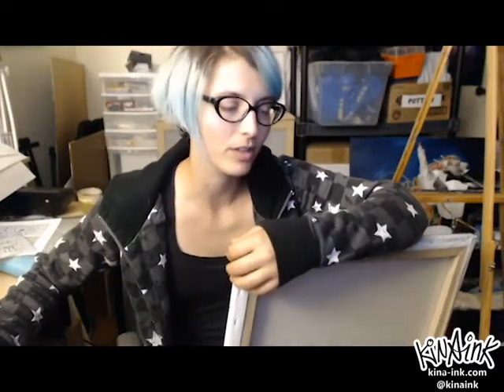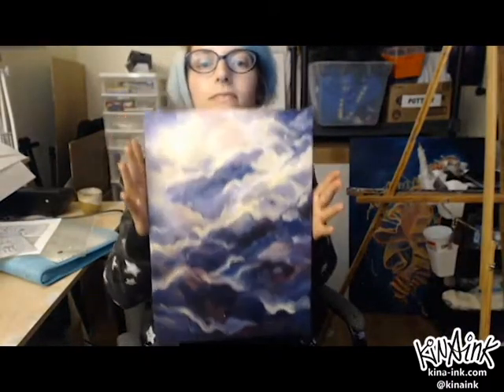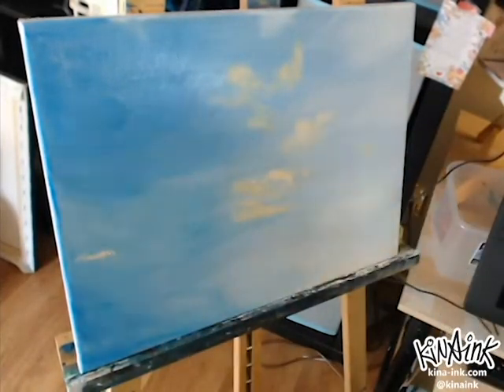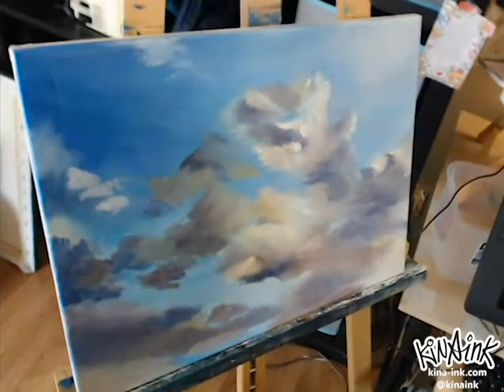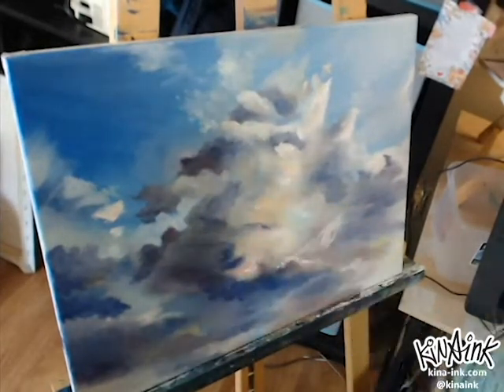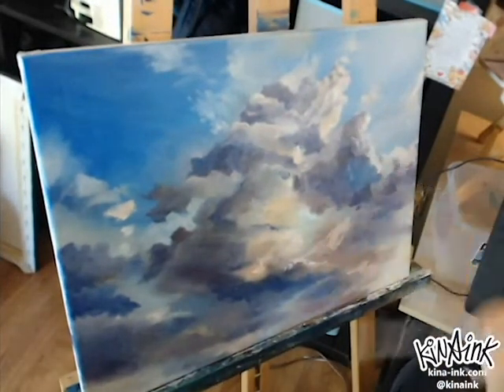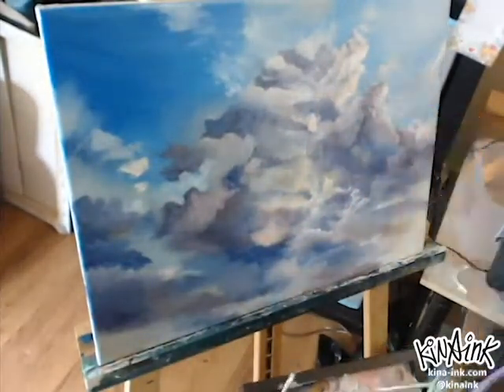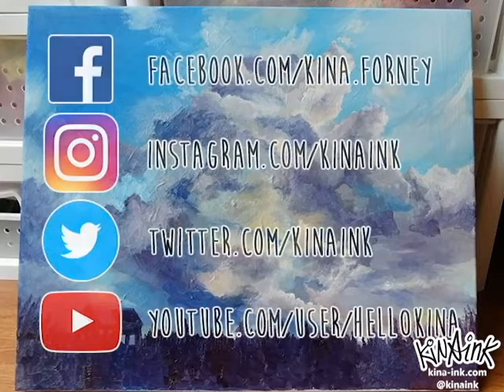Backyard Clouds Oil Painting Timelapse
Hello everyone :) Welcome to my second ever timelapse video! I've been collecting footage from my twitch streams for a while now but I have finally decided to attempt making this a regular thing.

I'm not sure if anyone is interested in these, but I know that I love watching time lapse videos of other artists creating so I figured I'd give it a go.

The music is provided by ... as the Poets Affirm (an old band I used to be in ;) the track is called "The Sky Changed Again" and the second track used is my own interpretation of that same song but done exclusively on the cello. I will be trying to use my own music or collabs of music in all of my videos.

MATERIALS
- Rembrandt, Pebeo & Gamblin oil paints
- 16 x 20 stretched canvas
-  odorless mineral spirits and linseed oil
TWITCH STREAMING SCHEDULE
-As some of you may know, these videos are made from footage that I collect from my Twitch creative streams. Check out my work live on Twitch every Tuesday and Thursday at 10am EST until 3pm EST.

SOCIALS
GUYS! I'd love to make videos of opening mail, notes, or whatever nice things you want to send my way. You can send me snail mail at:

Kina Ink
St. Joseph Post Office
Orleans, ON K1C 0A2
Canada